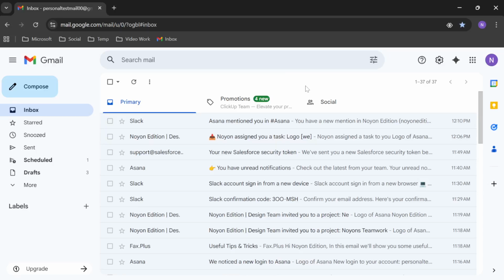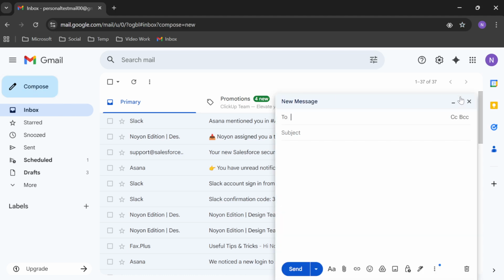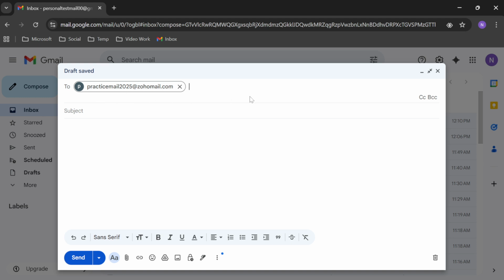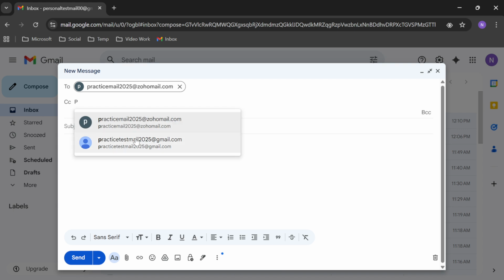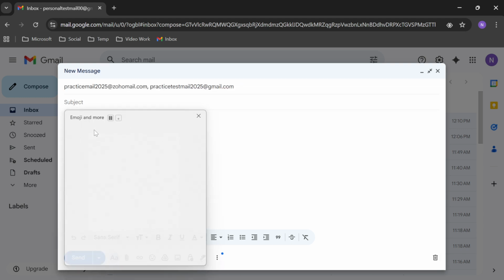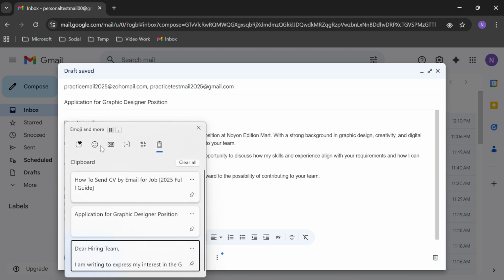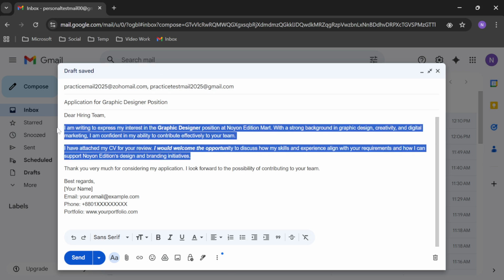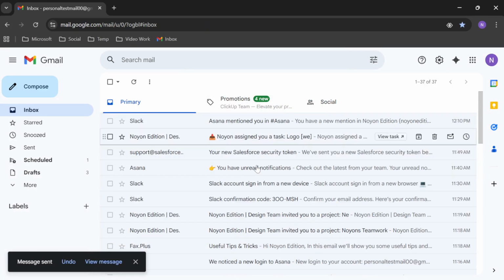How To Send Email in Gmail on Computer or Laptop - 2025 (Quick & Easy)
How To Send Email in Gmail on Computer or Laptop
In this video, we show you how to send email in Gmail on computer or laptop step by step, making it easy for beginners to compose and send messages. Whether you’re using Gmail for work, school, or personal communication, this tutorial covers everything from writing your email, adding attachments, to formatting your message.